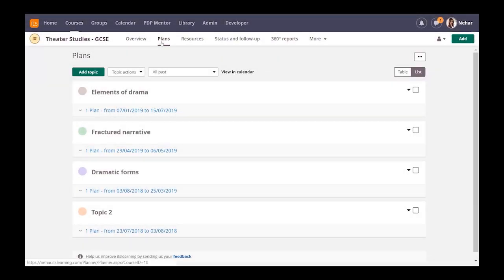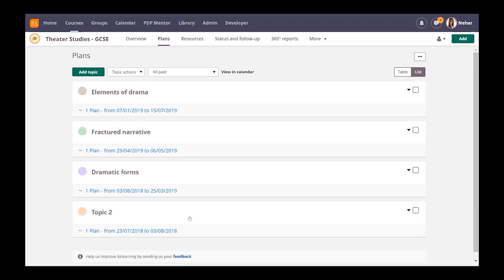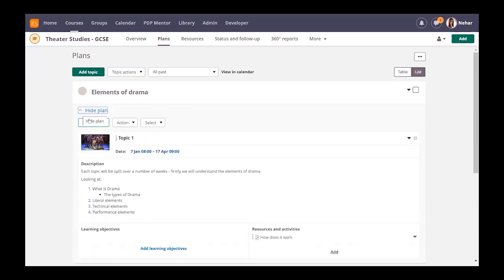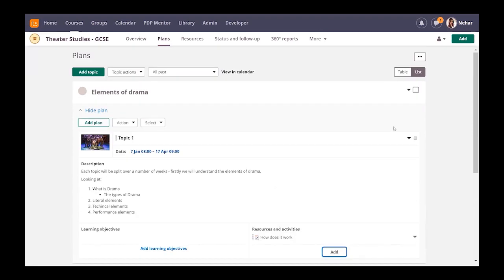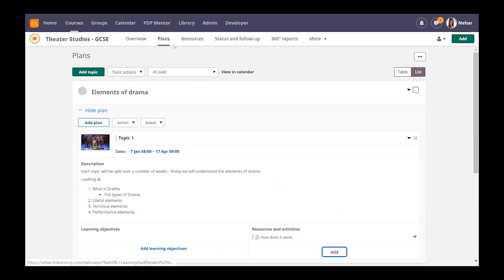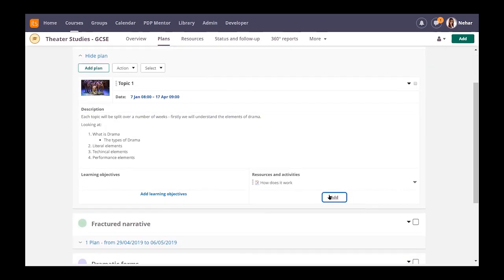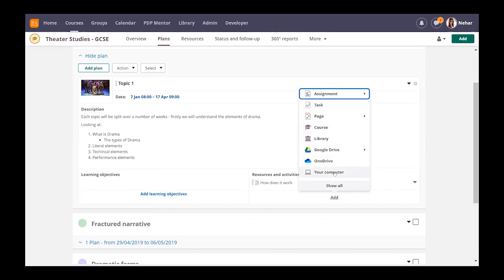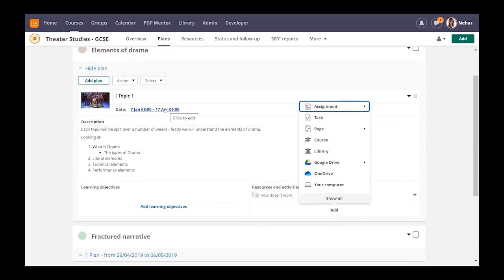The Planner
In this short video, we highlight how to use the Planner tool in itslearning